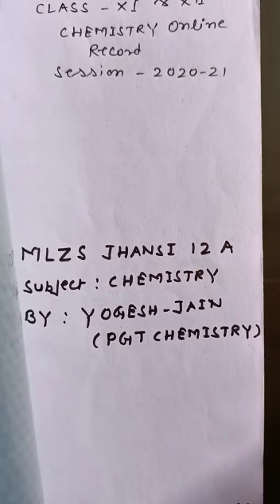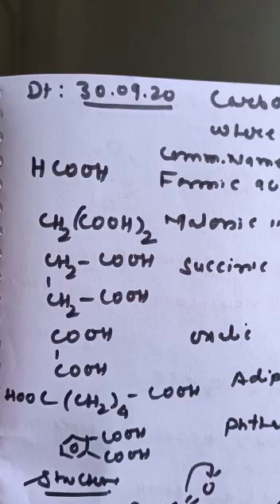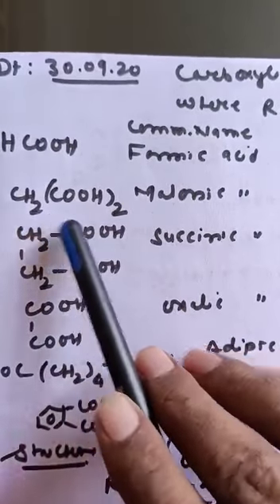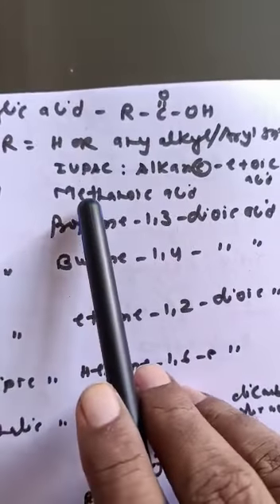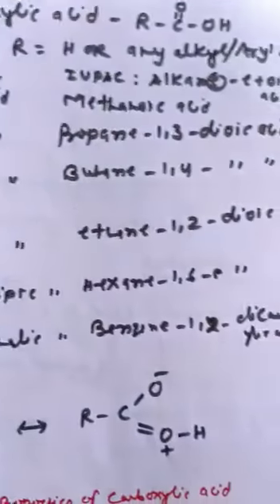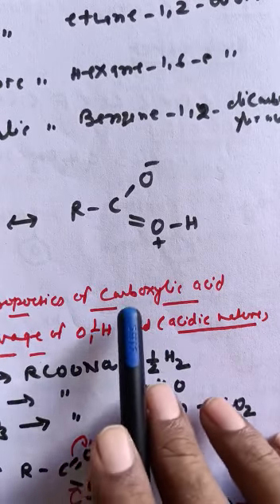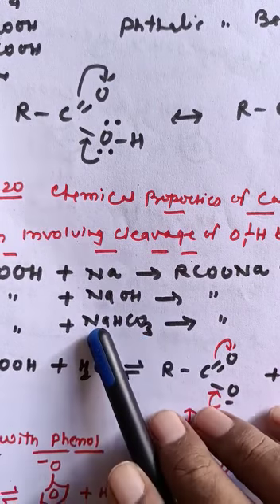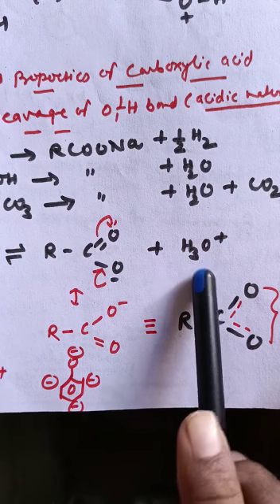MLZS JHANSI CLASS 12 Chemistry Unit 12 Aldehydes ketones and carboxylic Acid Lecture 8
MLZS JHANSI CLASS 12 Chemistry Unit 12 Aldehydes ketones and carboxylic Acid Lecture 8 By Yogesh Sir